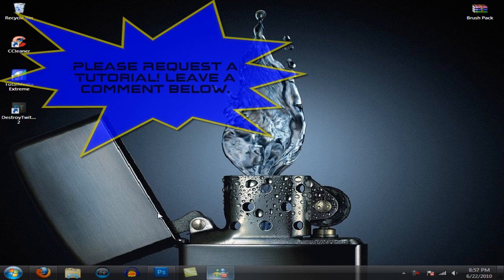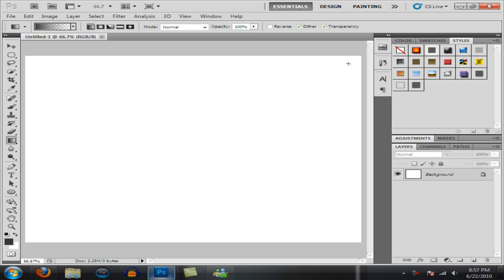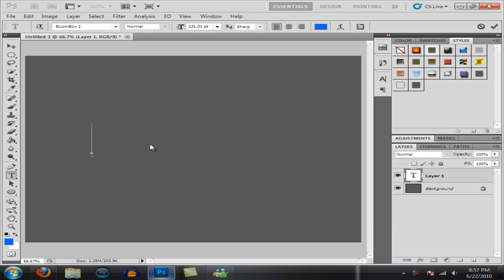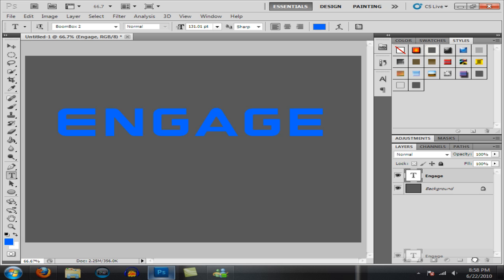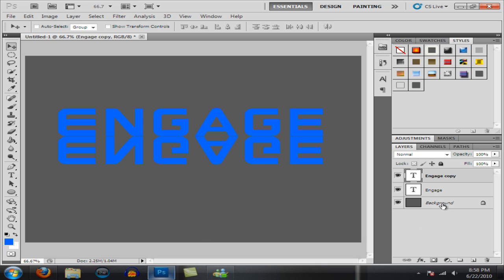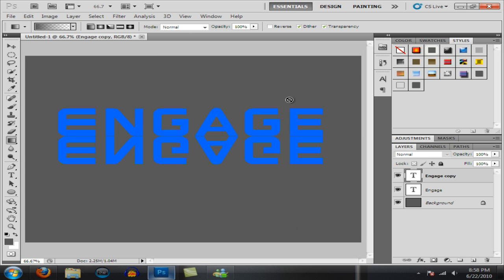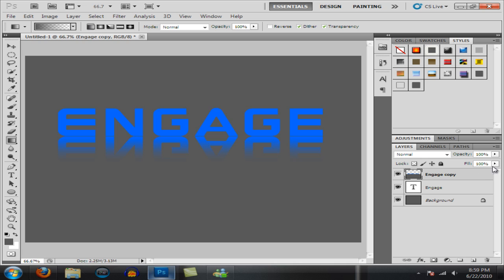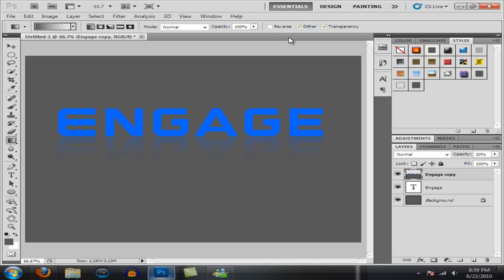How To Make Reflective Text in Photoshop Cs5